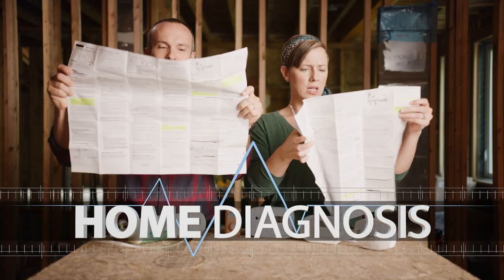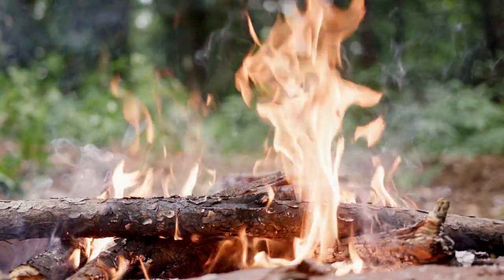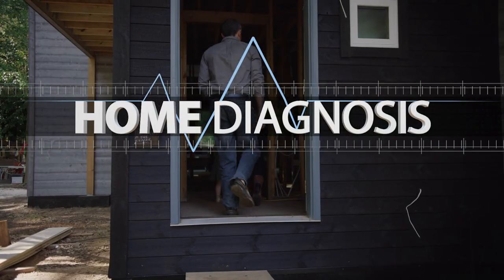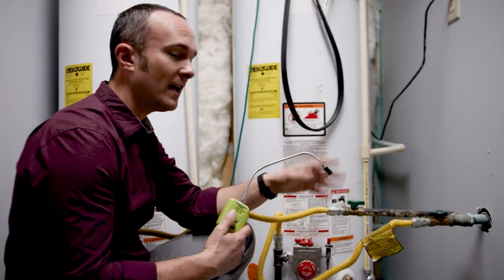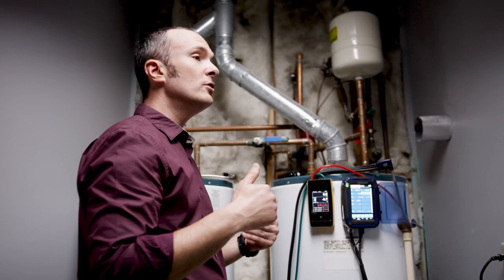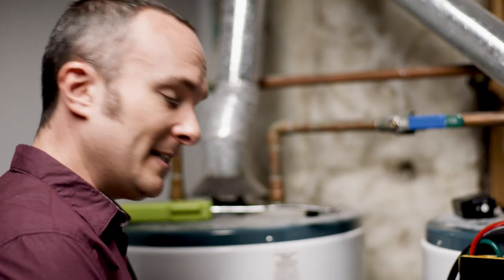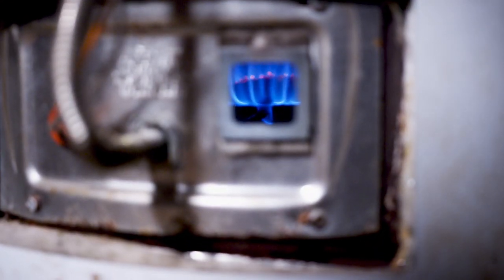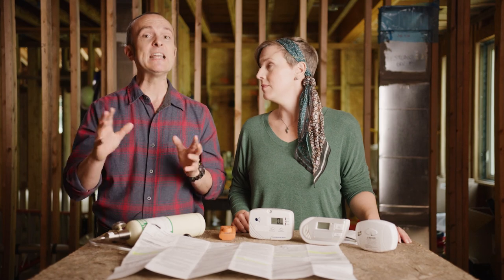Combustion Appliances & Intro to Home Chemistry- Ep 207 of Home Diagnosis TV Series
A reflection of the episode of water, the Lunsfords look at the next major chemistry instigator, fire, and how it affects Home Chemistry.  The Lunsfords explore the importance of proper kitchen exhaust sizing and usage, the dreaded ‘Thanksgiving Day’ scenario, and the dangers of combustion gases and low level carbon monoxide poisoning, which is not detected by mainstream CO monitors.

Featuring a step-by-step demonstration of how to test a gas water heater or furnace, a field ‘bump test’ of the Defender low-level carbon monoxide detector compared with standard UL-listed units, and an introduction to Home Chemistry with the amazing Dr. Charles Weschler.